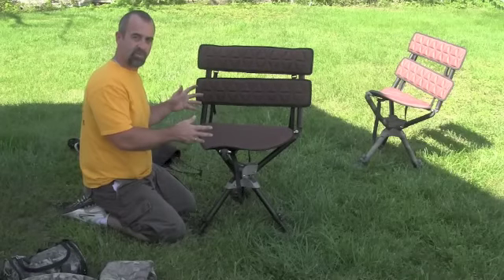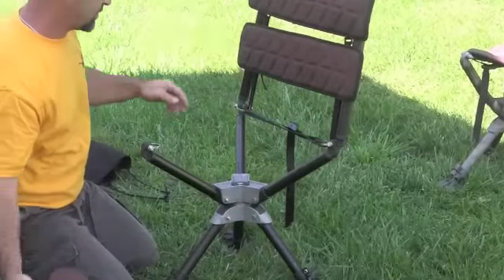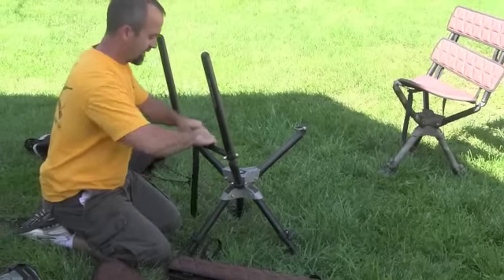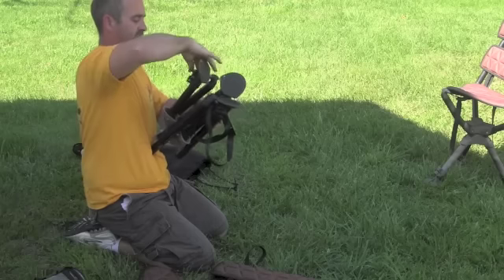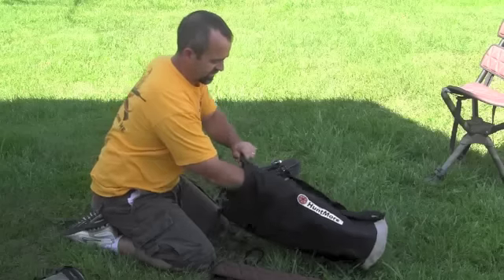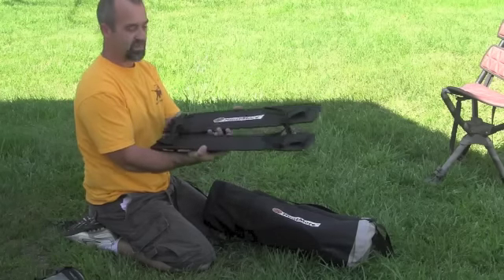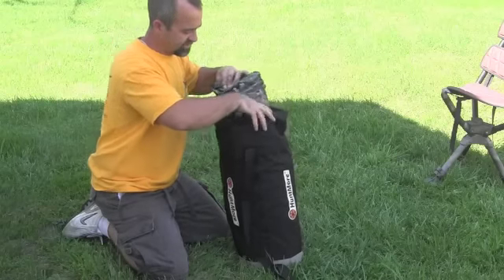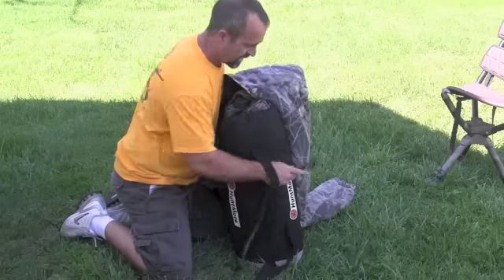Huntmore 360 part 2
Packing up your chair and proper placement in the bag is important for comfort during the carry as well as helping with set up the next time you use it.